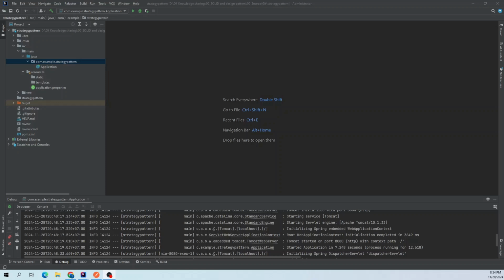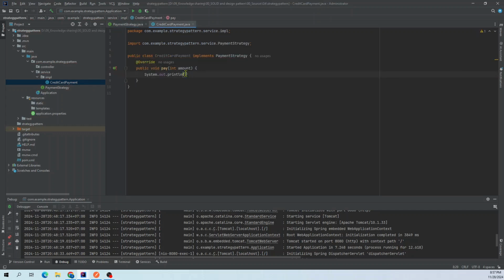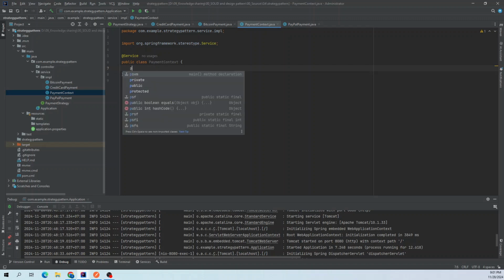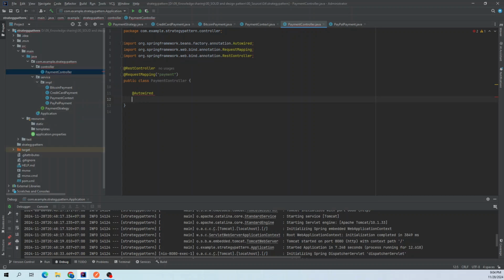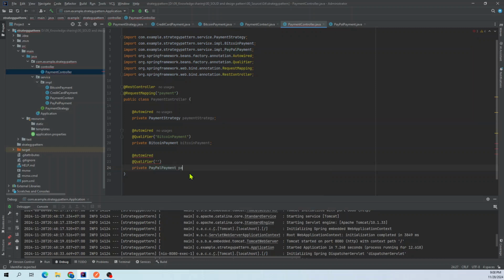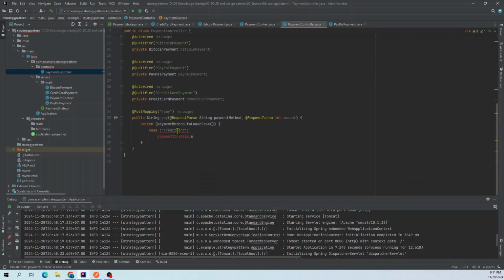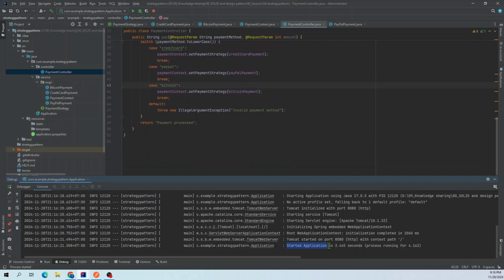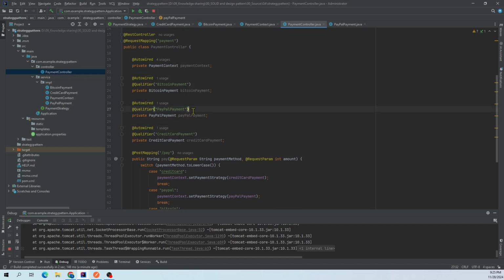16.Apply Strategy Design Pattern in spring boot with Payment Example